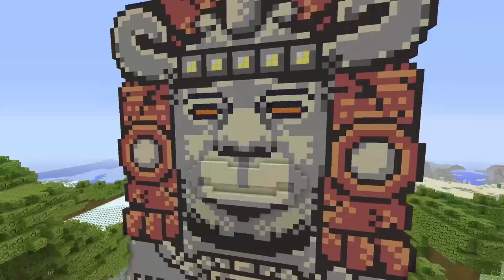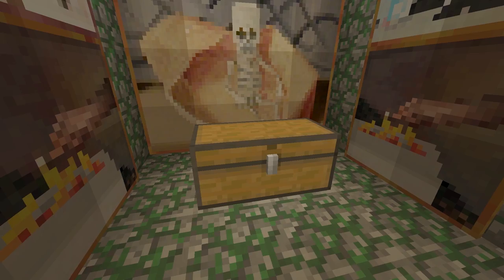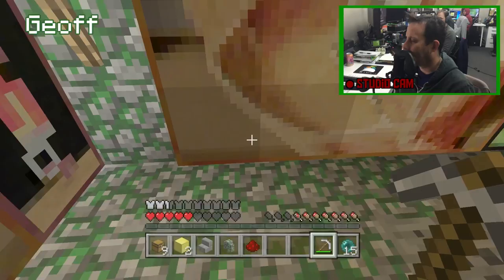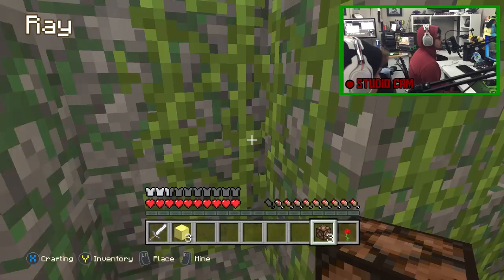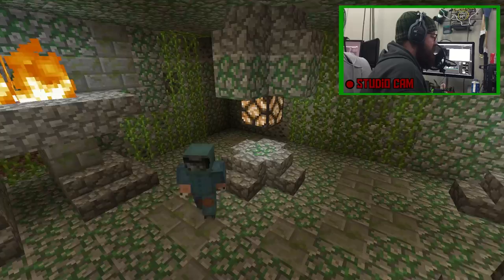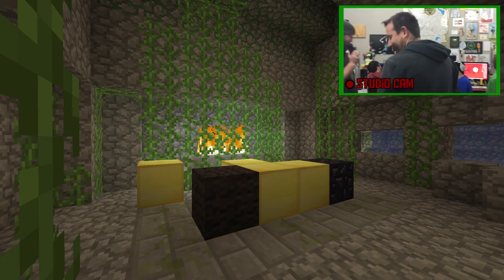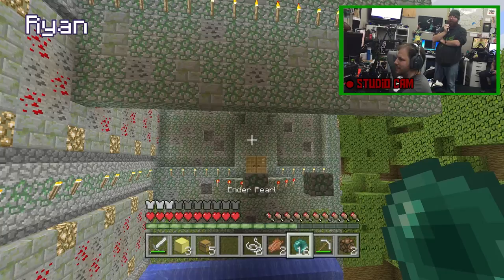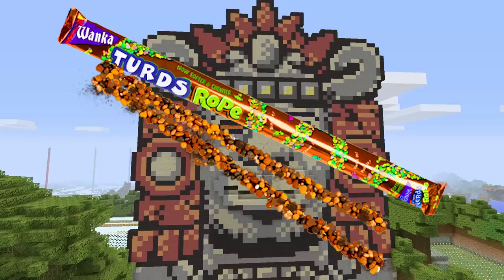Let's Play Minecraft: Ep. 144 - Temple Run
The legend comes to a thrilling conclusion! Inspired by Nickelodeon show, Legends of the Hidden Temple.

About Minecraft:
Tune in every week to watch a game that you'd never play yourself. It's Minecraft! And it's never gonna stop.